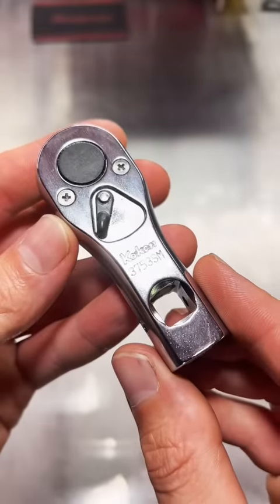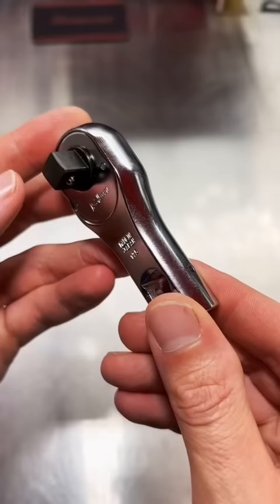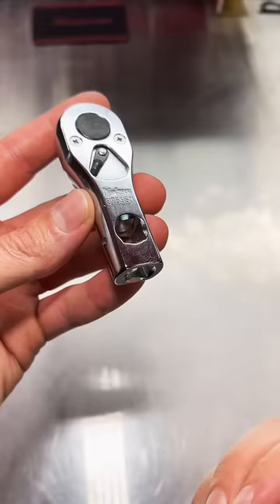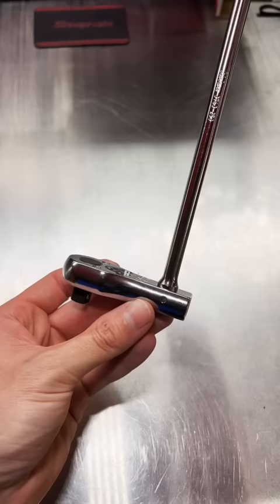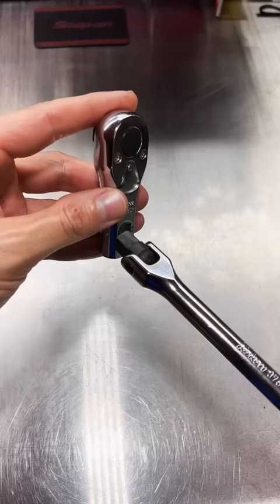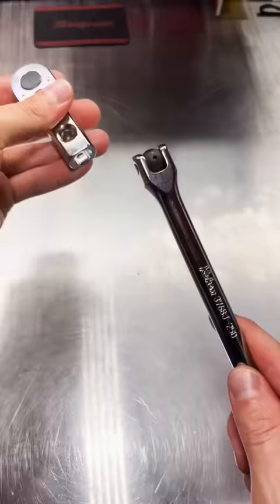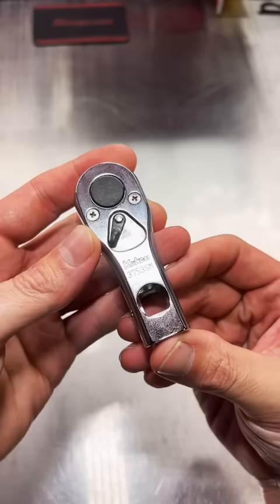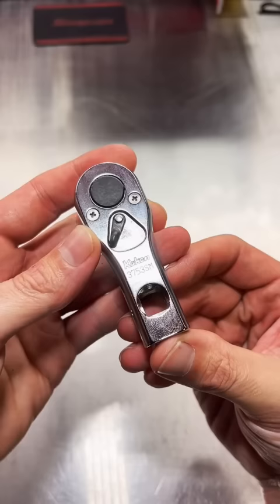This Strange Japanese Ratchet Could Save You!